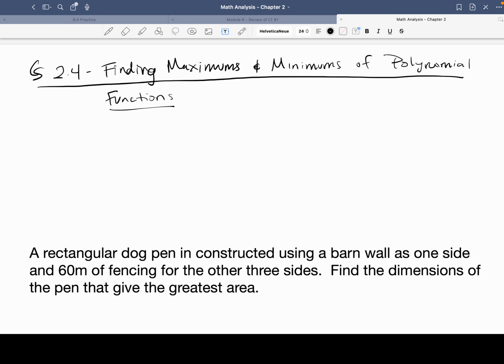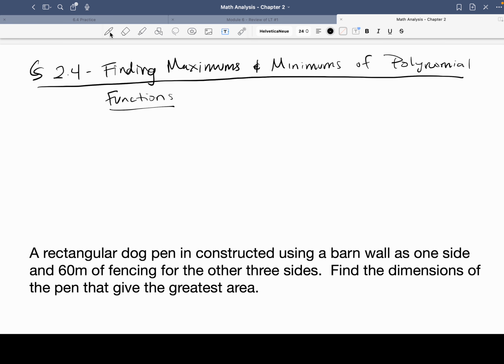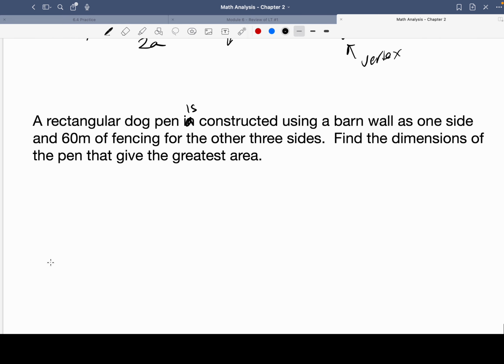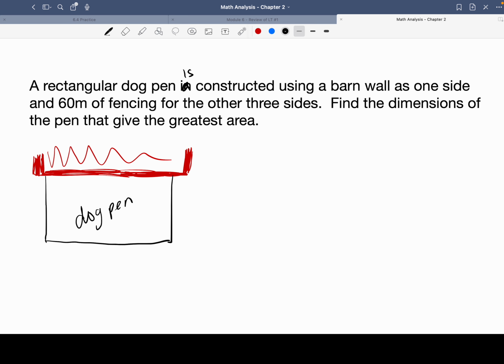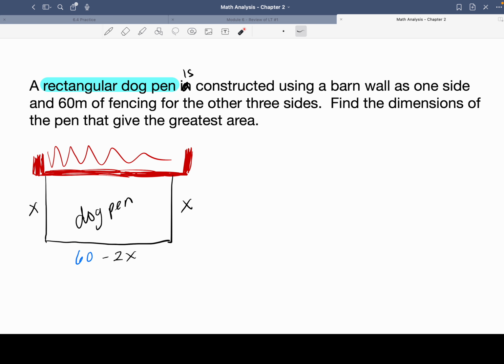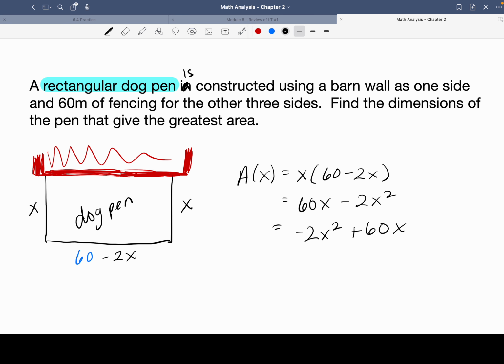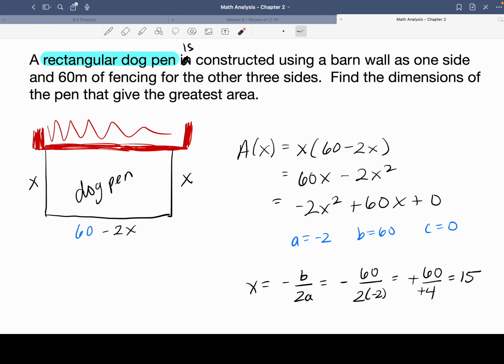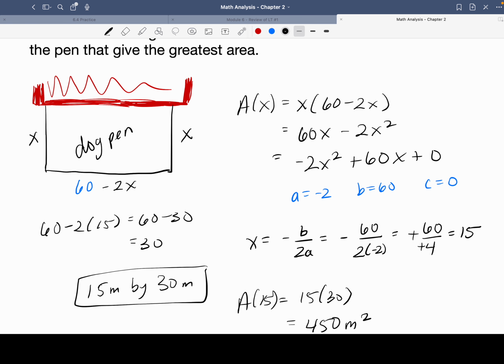Chapter 2 Section 4